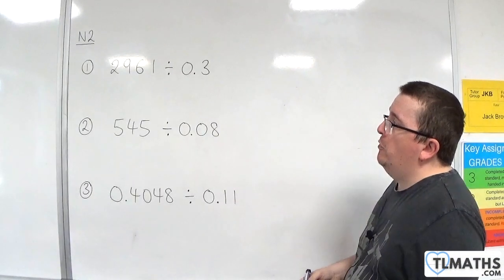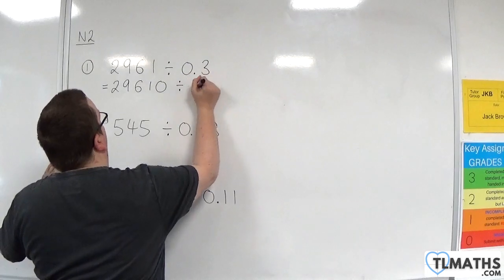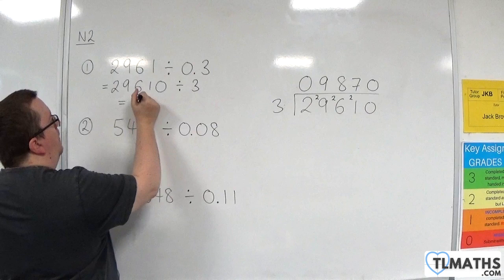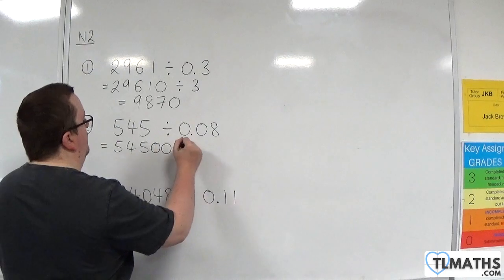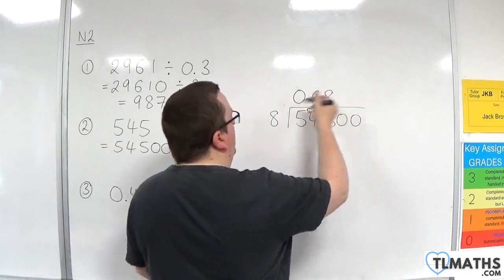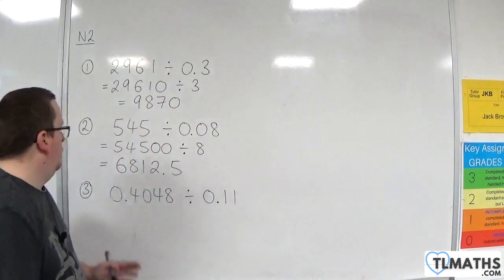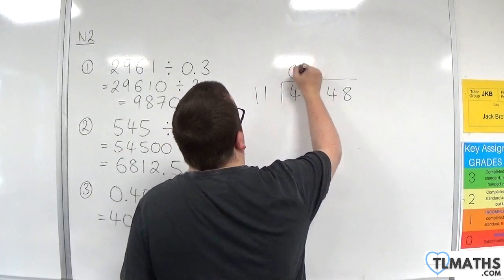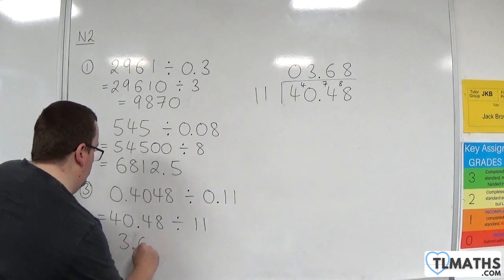GCSE Maths: N2-29 [Examples of Division with Decimals]